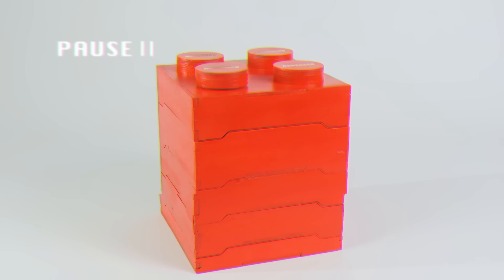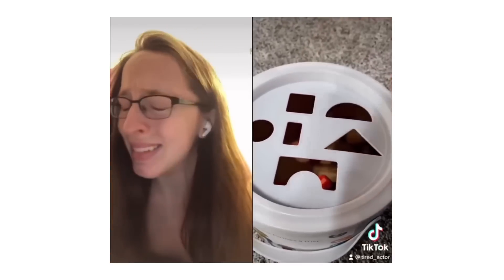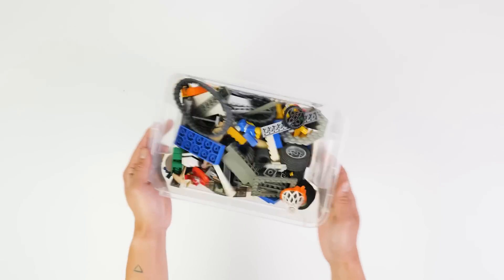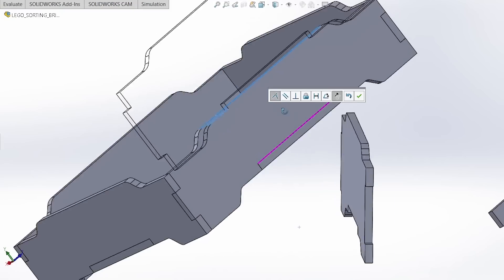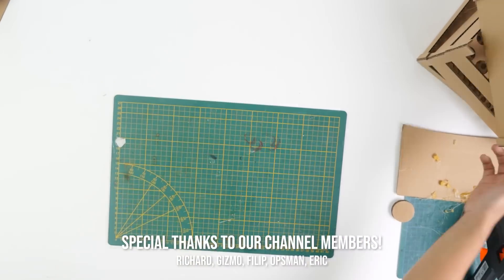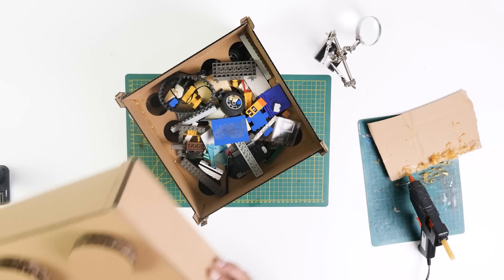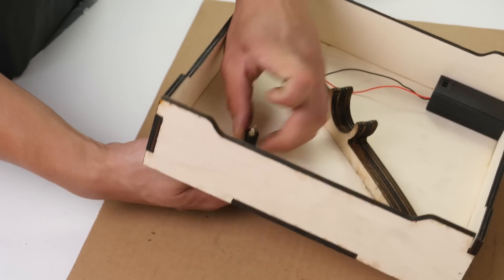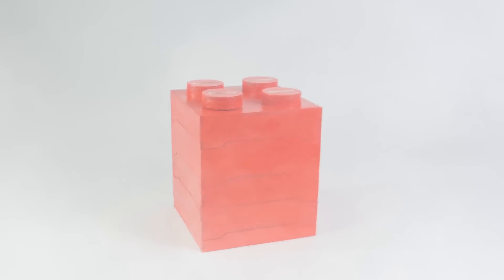I Built a DIY Automated LEGO Sorter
In this video, I'm building an automated sorter for my LEGO bricks. We go through concepting, prototyping and building a final product and doing that with the S1 laser cutter from xTool.

xToolEUYT80, 80€ OFF for Orders over 999€
xToolEUYT100,  100€ OFF for Orders over 2299€

00:00 Intro
00:35 Solutions
01:40 The plan
03:31 Unboxing lasercutter
04:37 Design
05:01 Prototyping
06:52 Adding electronics
07:58 Buidling the sorter